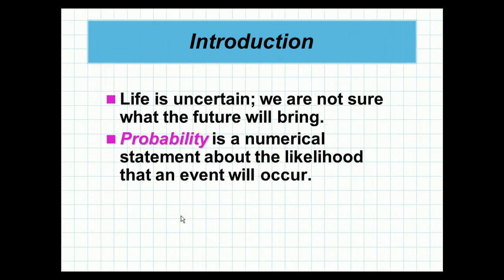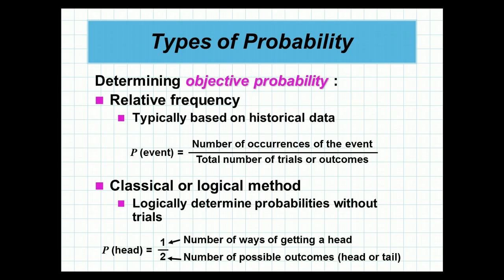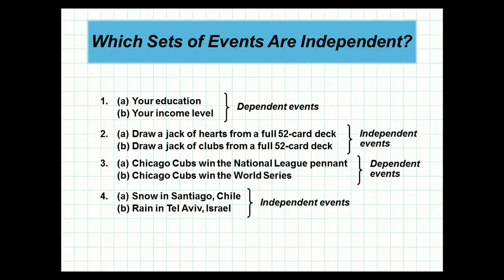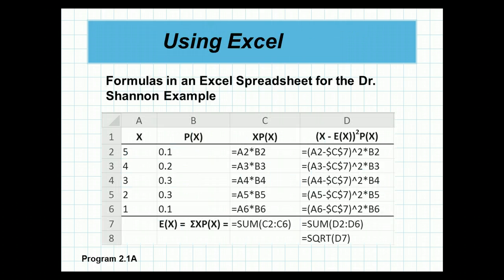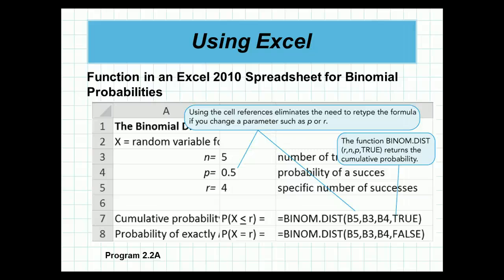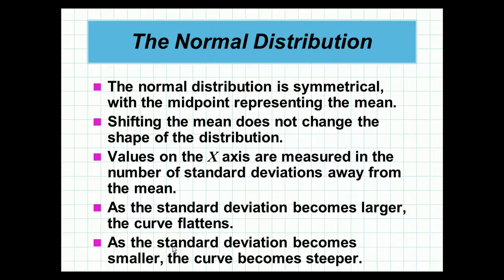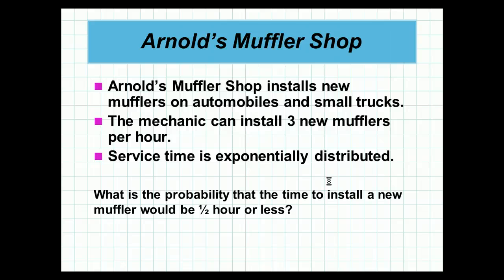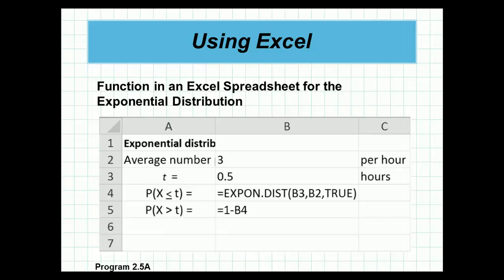BS350 Unit 2